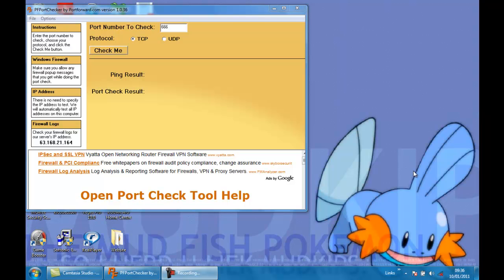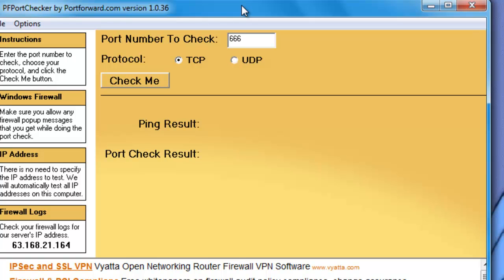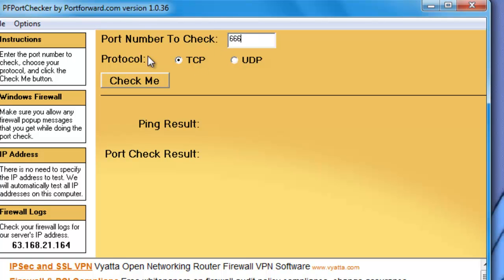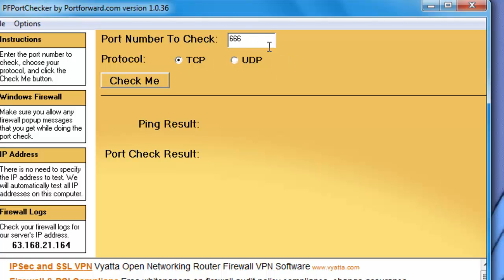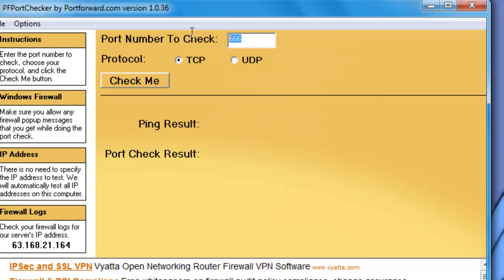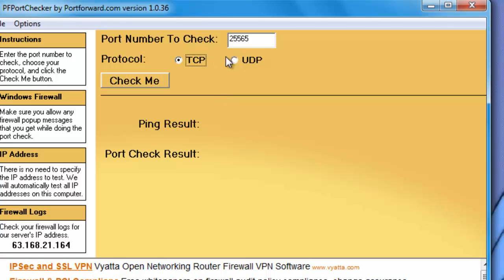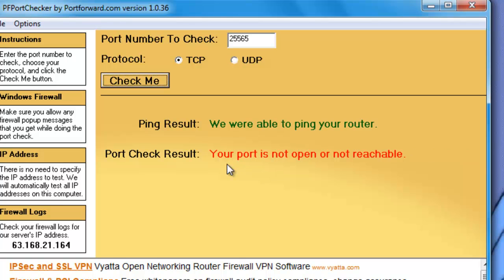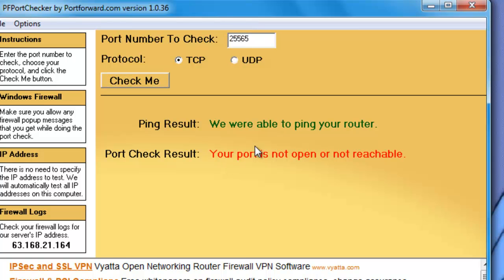how to check if a port is open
in this tutorial i show you the portfoward.com port check tool.